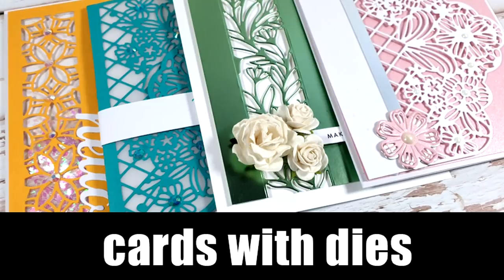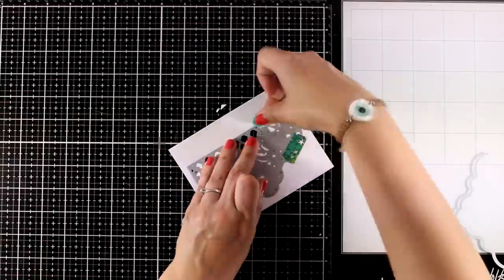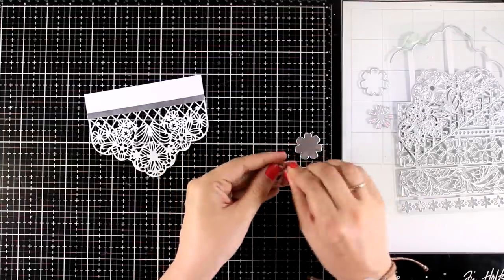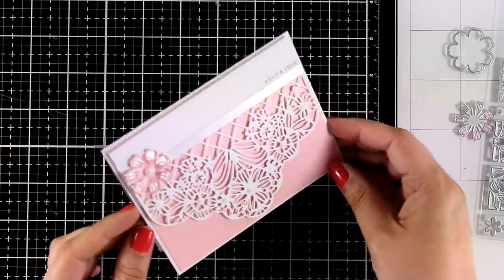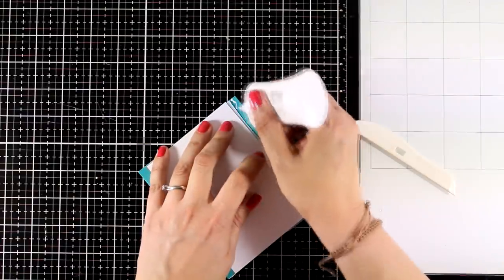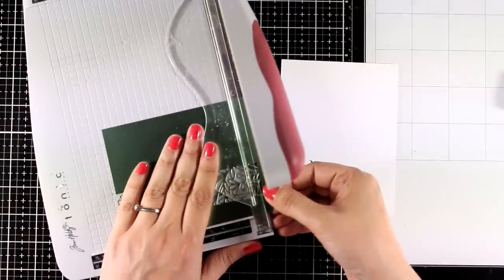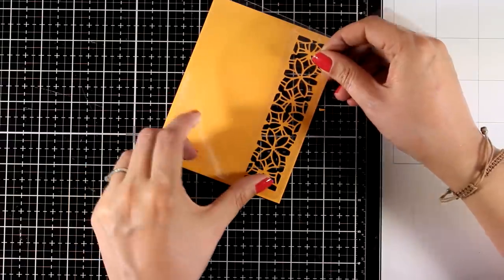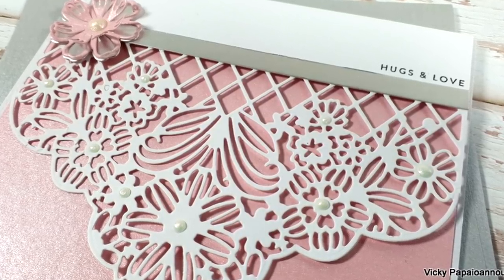Cards with dies | Designer's Choice June kit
• Designer's Choice 8 - Filigrees & Florals — Tonic Studios USA